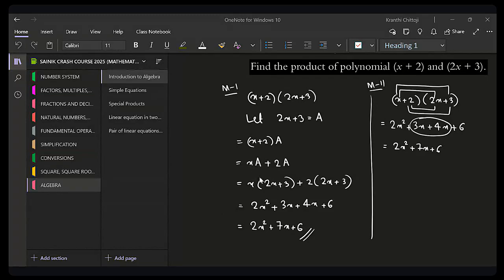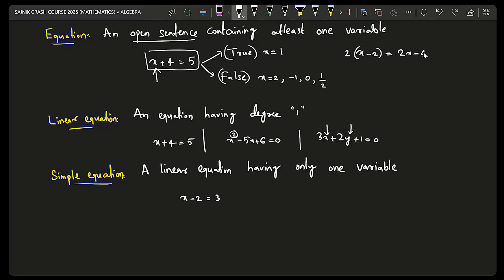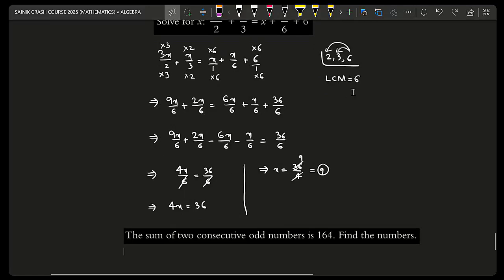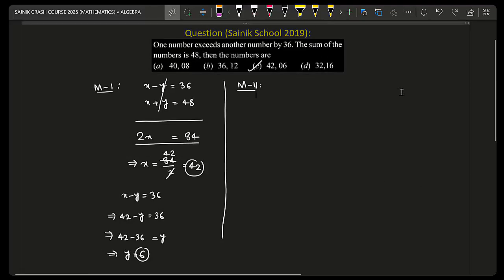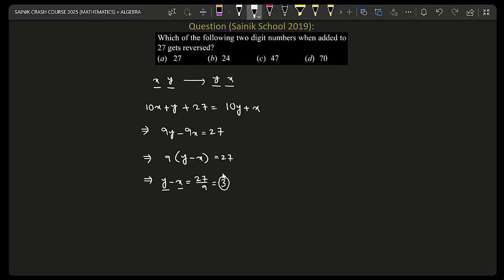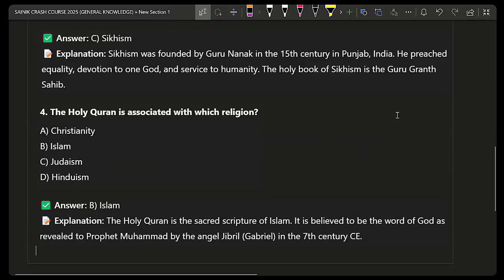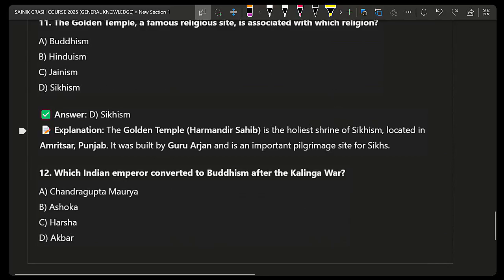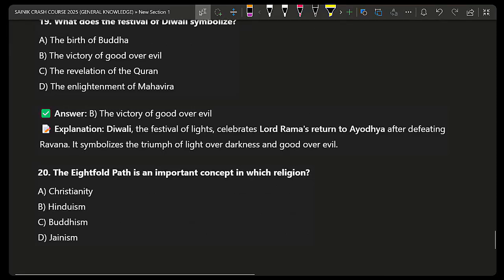17-03-2025 | ALL INDIA SAINIK SCHOOL ENTRANCE EXAMINATION | CLASS 6 | CRASH COURSE | UNEDITED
Topics Covered in this Video: Mathematics (Algebra), General Knowledge (Major Religions of India (Elementary awareness about founder, place of origin, Religious books and important ideas))

Happy Learning!